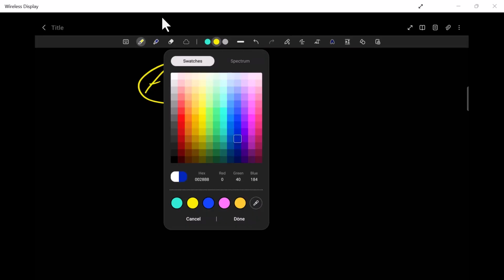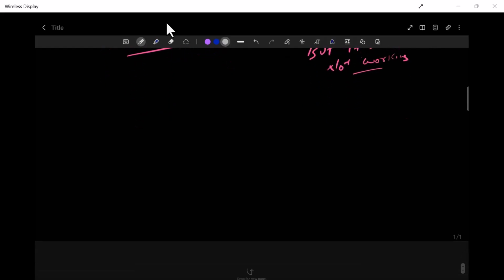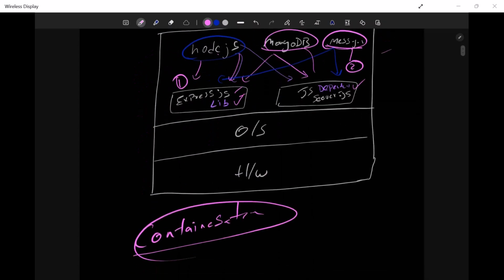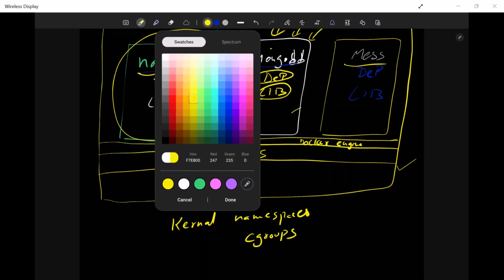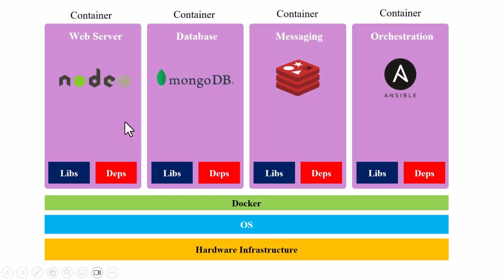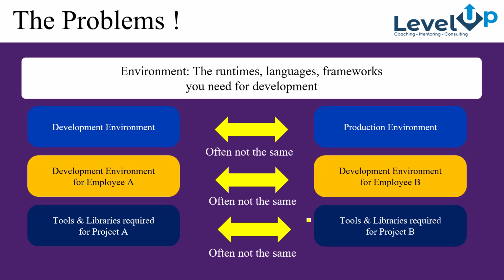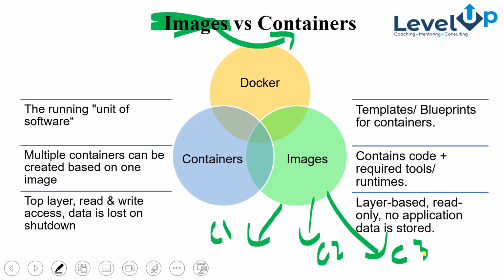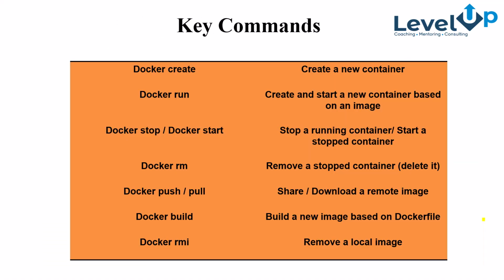Chapter -01- Docker Introduction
**Docker for Beginners: Simplifying App Deployment with Containers 🚀**

In this video, we introduce **Docker**, a powerful tool that revolutionizes application deployment by ensuring consistency across different environments. Whether you're a **developer or DevOps engineer**, this guide will help you understand **why Docker is essential** and how it solves major development challenges.

- Eliminates inconsistent app behavior across different machines
- Solves dependency conflicts when running multiple applications

✅ **Docker’s Solution: Containerization**
- Packages apps with all dependencies into isolated **containers**
- Ensures consistent execution across platforms
- Increases efficiency compared to traditional Virtual Machines

- Learn why **containers are lightweight, fast, and resource-efficient**

✅ **Docker Images & Containers**
- Understand how images (read-only templates) are used to create running containers
- Learn how to pull images from Docker Hub or build your own using **Docker files**

✅ **Essential Docker Commands (Quick Overview)**
- Learn key commands: `docker run`, `docker stop`, `docker start`, `docker remove`, `docker pull`, `docker build`, and more!

### 🛠️ **Course Roadmap:**
This course will take you from **Docker fundamentals** to **advanced concepts** like:
🔹 **Container operations** & image creation
🔹 **Networking & persistent storage (volumes)**
🔹 **Docker files & Docker Compose**
🔹 **Real-time projects & interview questions**

Whether you’re new to Docker or looking to solidify your skills, this video is the perfect starting point!